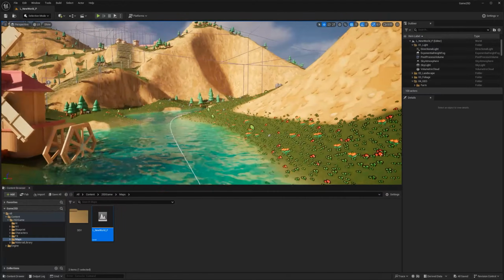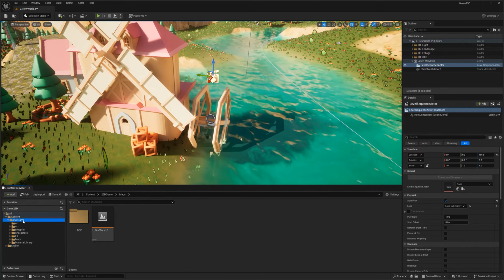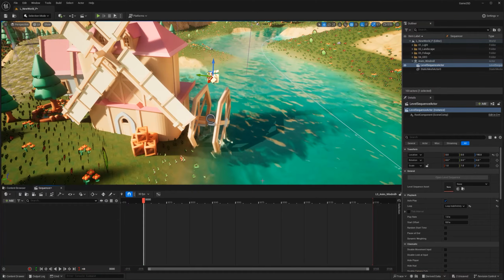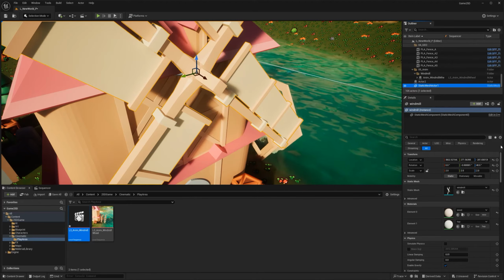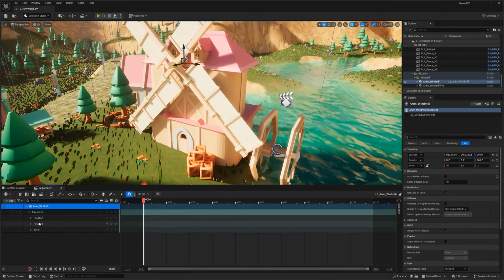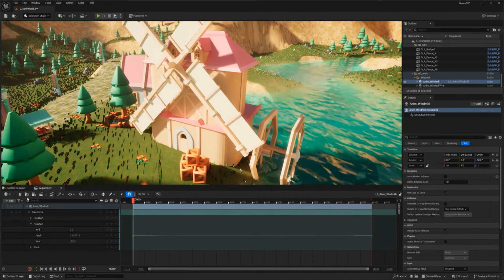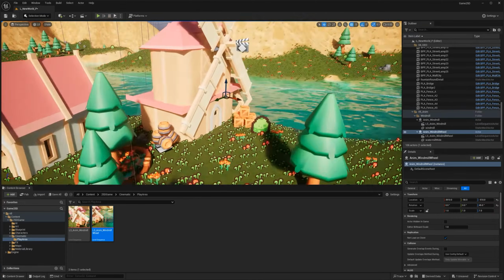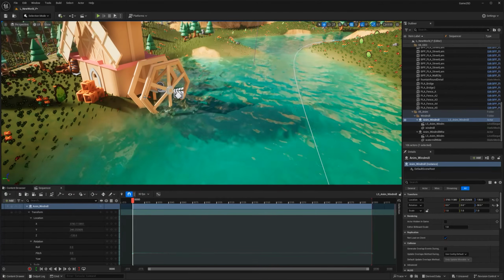Finishing Touches: Adding Movement To The World | 2.5D Game Course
Thiago Carneiro demonstrates how to enhance your game world with animated elements. This session covers setting up movable actors, configuring sequencer settings for smooth looping animations, and organizing cinematic folders, ensuring your world feels dynamic and engaging.